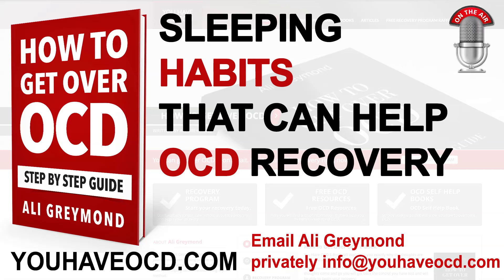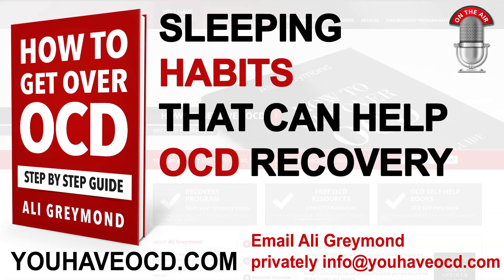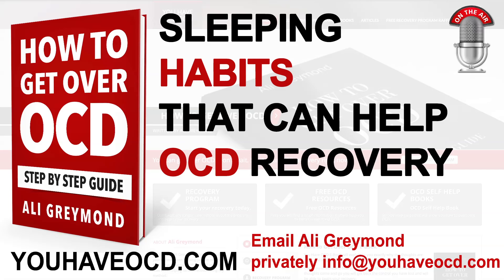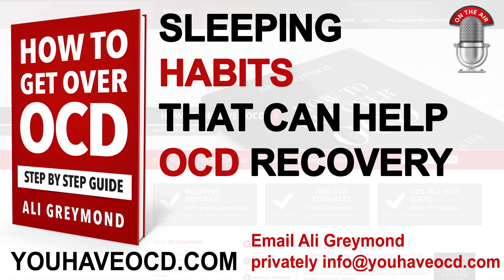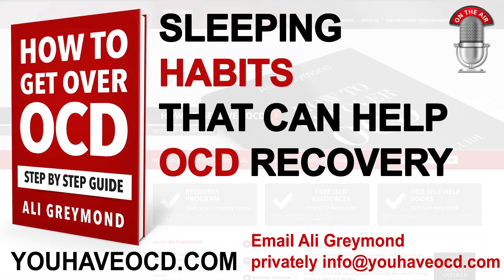What you can do to get a better rest during the night